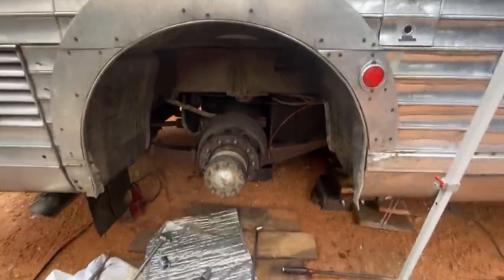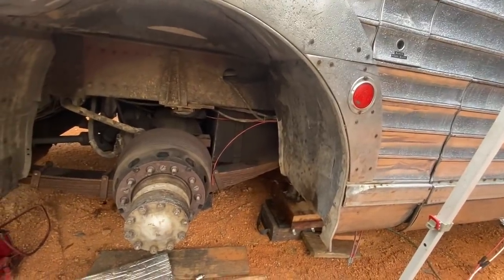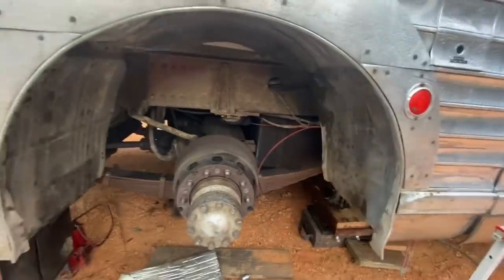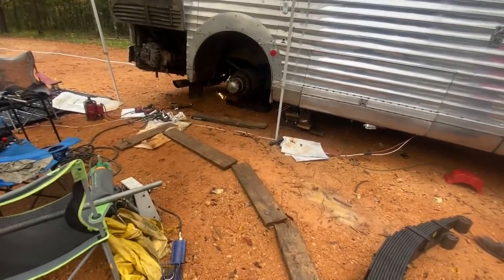MCI bus exhaust and silversides leafs spring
Finishing a few details on Bo’s MCI9 and replacing the leaf spring on my 1947 silversides bus.